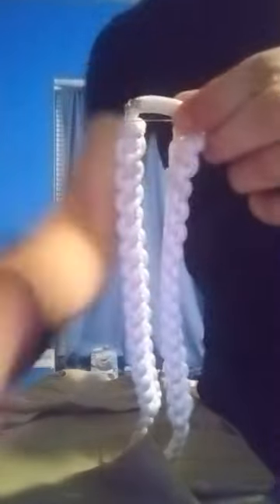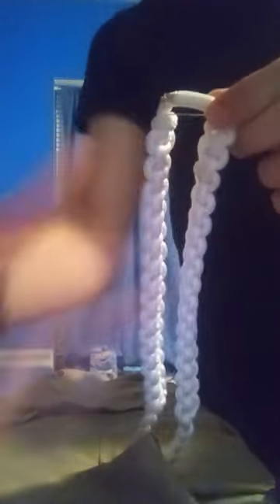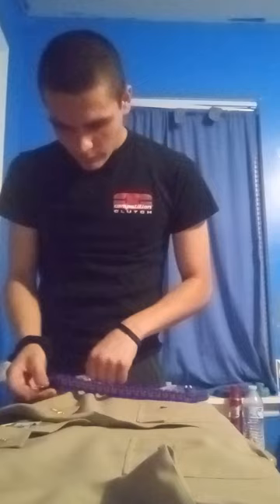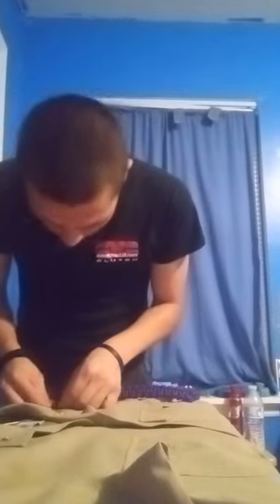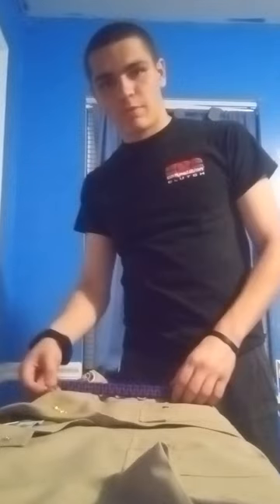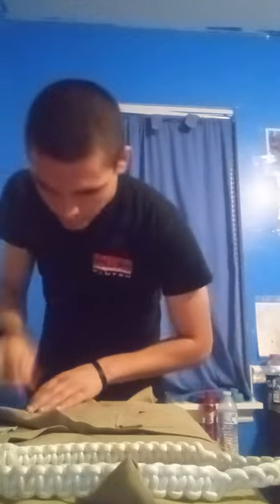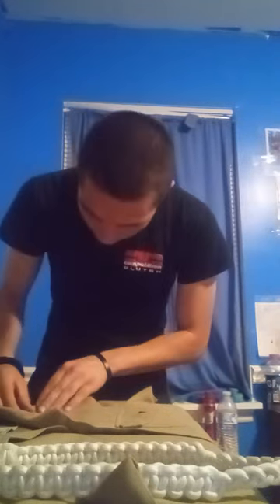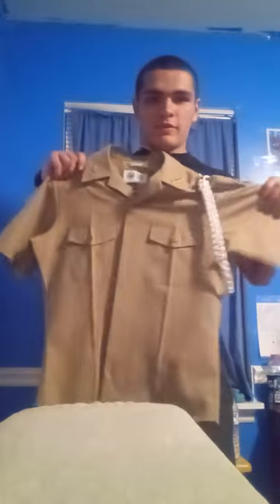Uniform Preparation 4 - Aiguillette(Cord) And Cover Measurements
In this video, you learn how to put on a team cord, and you also learn the correct measurements for your cover.